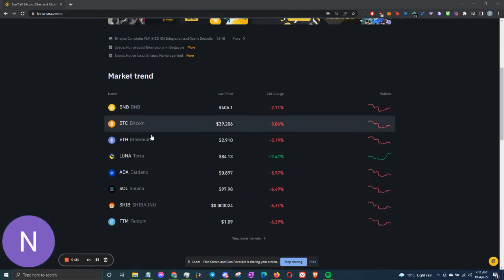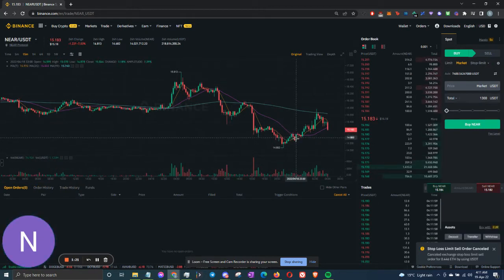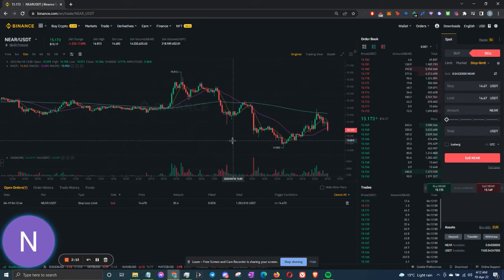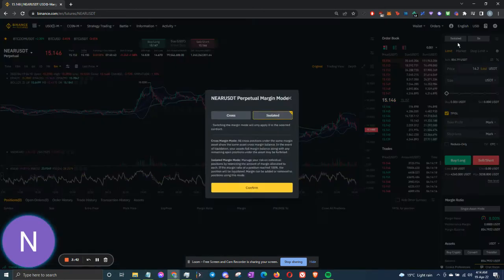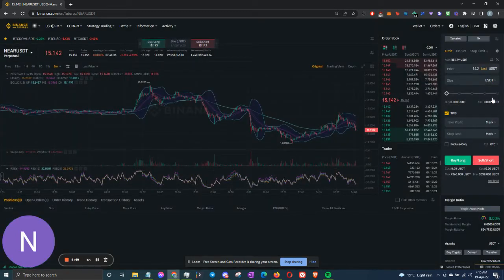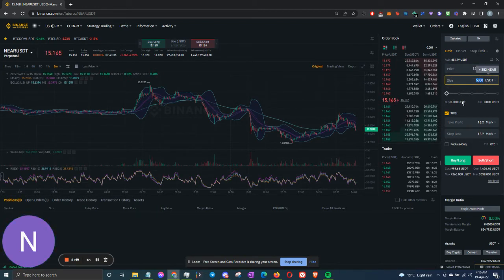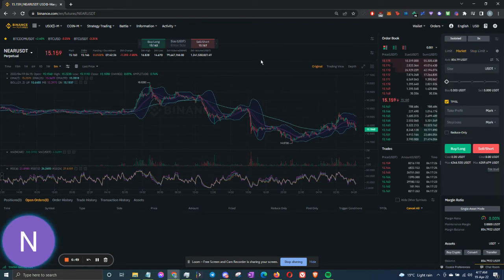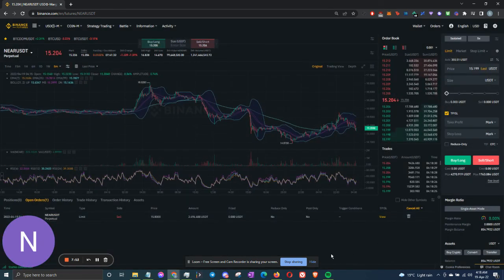Quick Binance Trading Tutorial